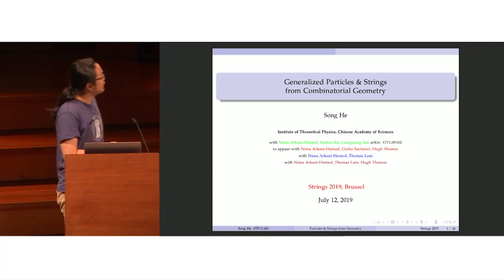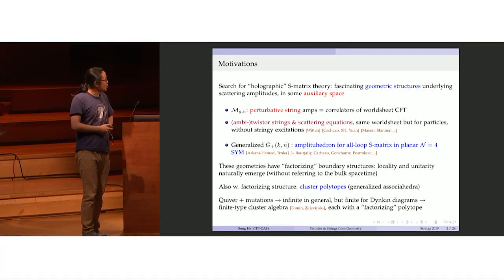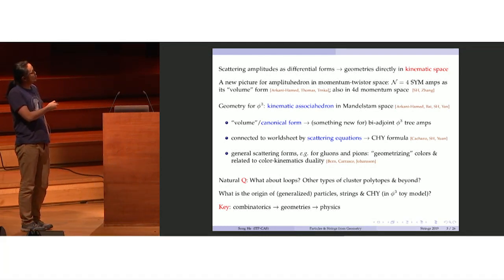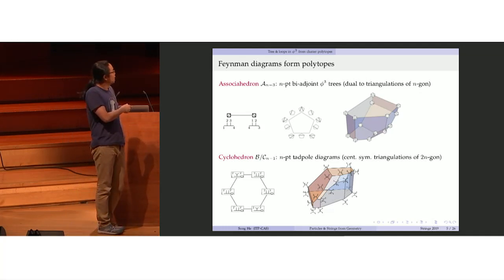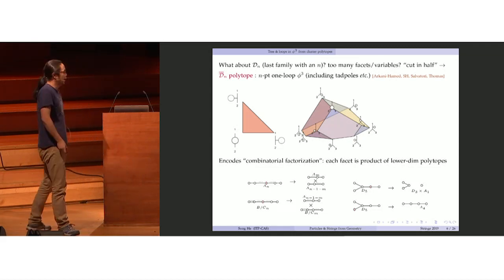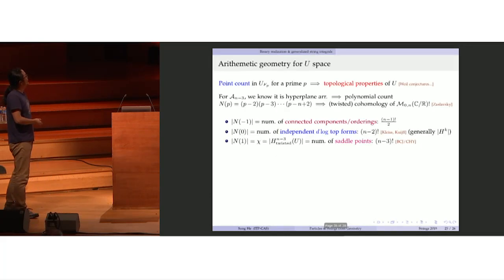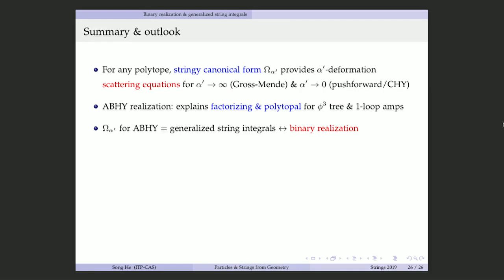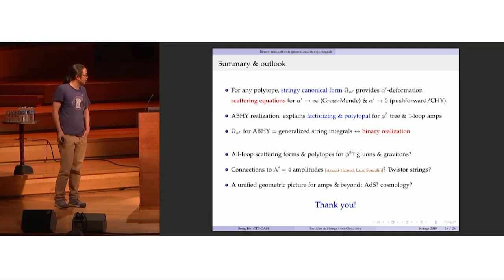Song He - Generalized particles and strings from combinatorial geometry